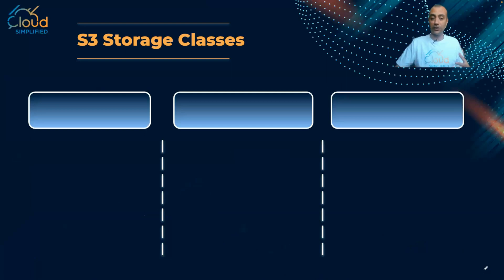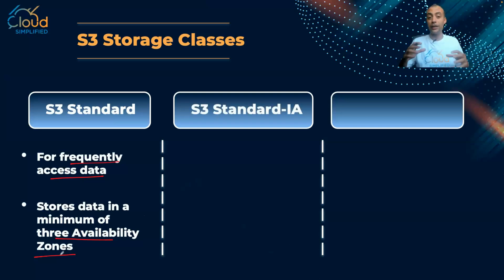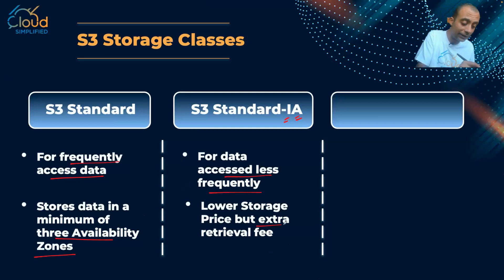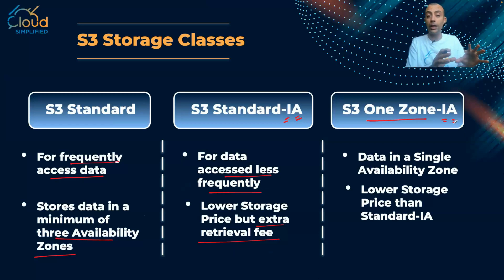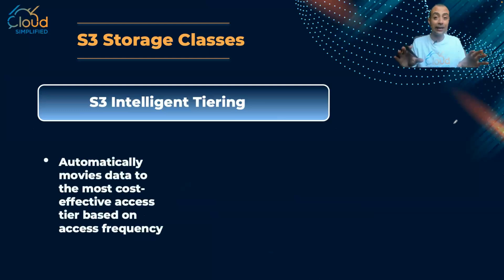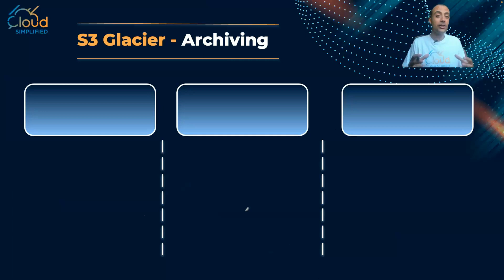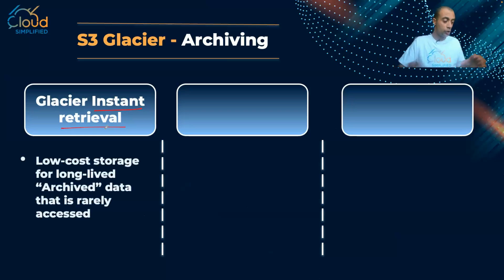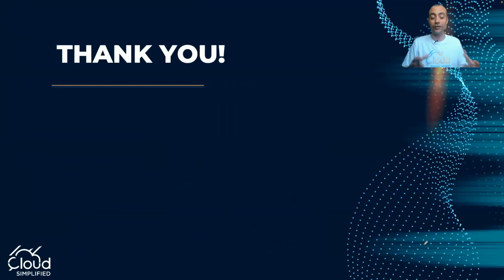AWS - S3 Storage Classes | S3 Glacier - Storage Basics - 021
Preparing for AWS Certified Cloud Practitioner Certification, In This Lesson, we explain AWS S3 Storage Classes:
S3 Standard
S3 Intelligent-Tiering
S3 One Zone-IA
S3 Glacier Instant retrieval
S3 Glacier Flexible Retrieval
S3 Glacier Deep Archive